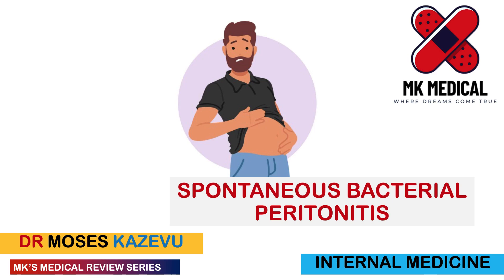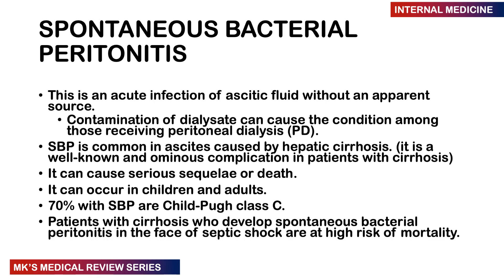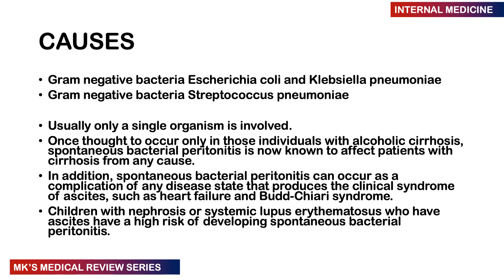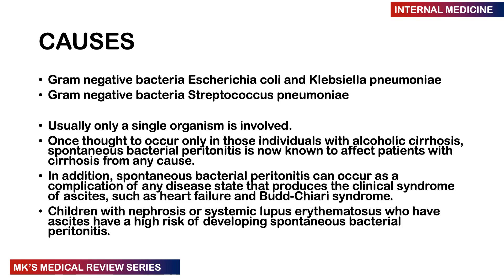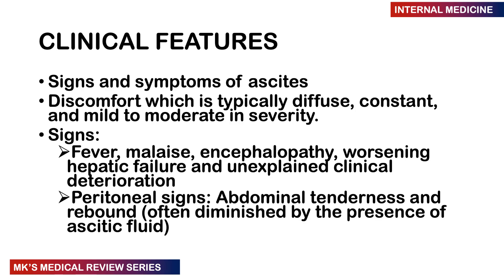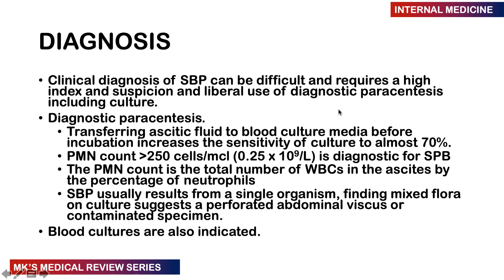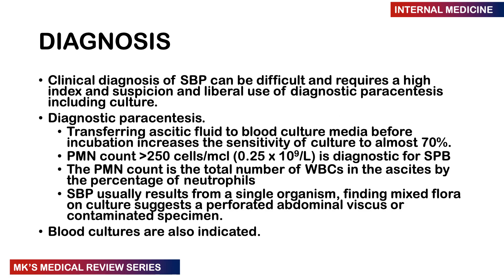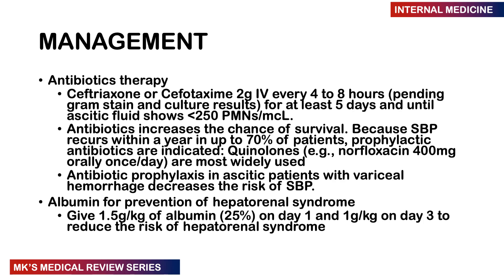Spontaneous bacterial peritonitis || SBP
Mk's Medical review on Spontaneous bacterial peritonitis || SBP